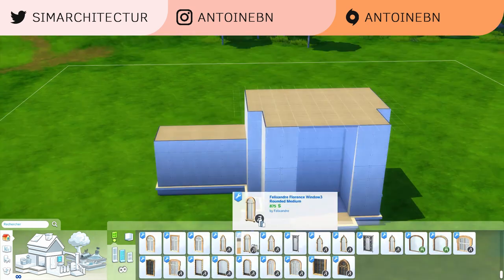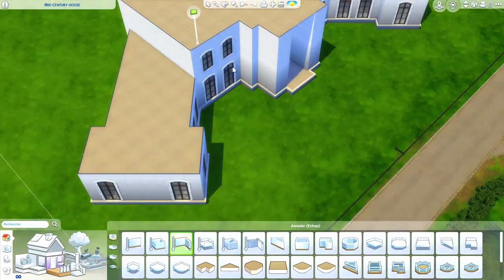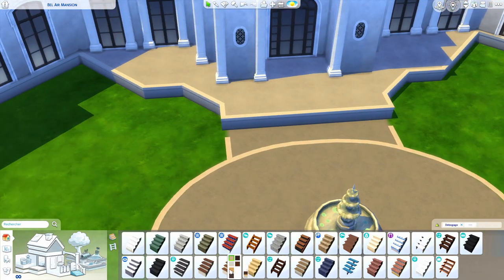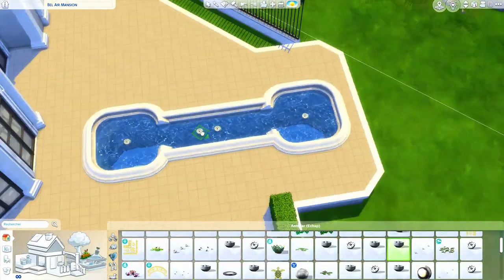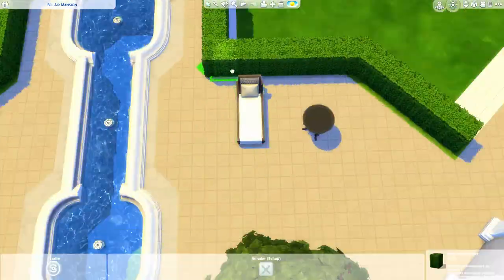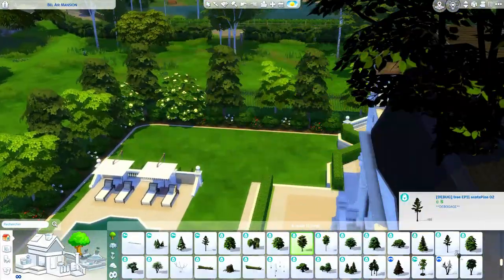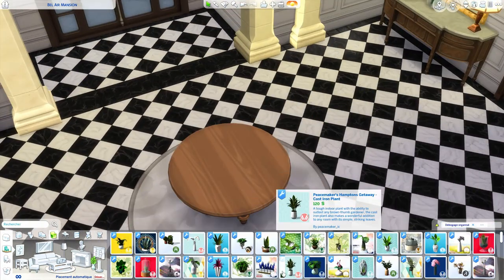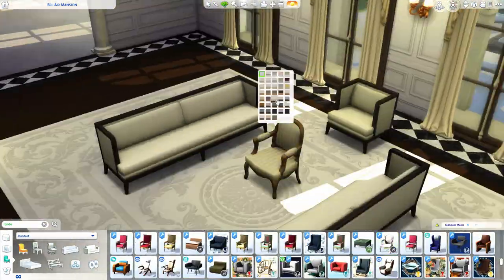French Mega-Mansion | CC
The Sims 4 Speed Build | French Mega-Mansion | SIMARCHITECTURE

Are you ready to discover this lavish french inspired mega-mansion?

🔧 Here are all the creators whom I download my custom content
💡 You have an idea or a suggestion? Feel this form